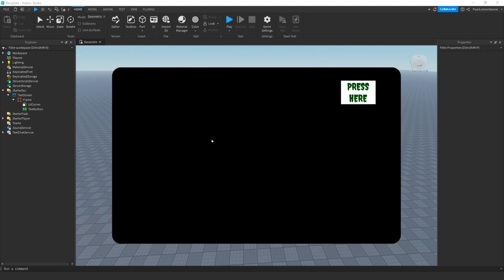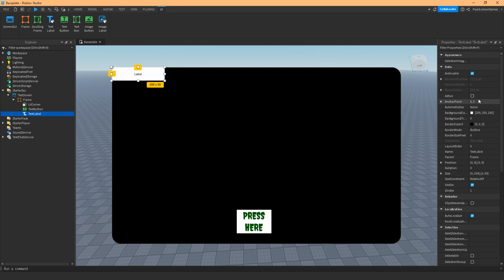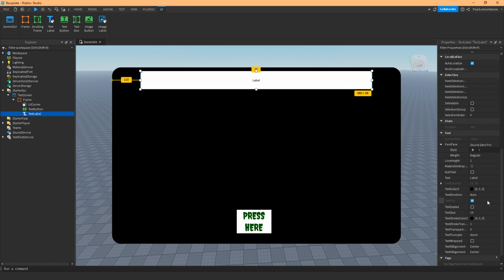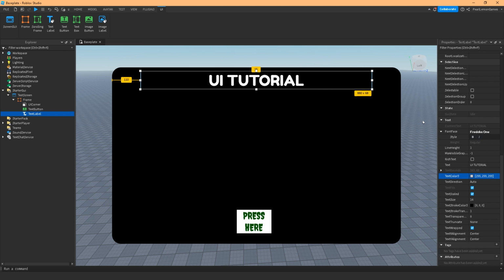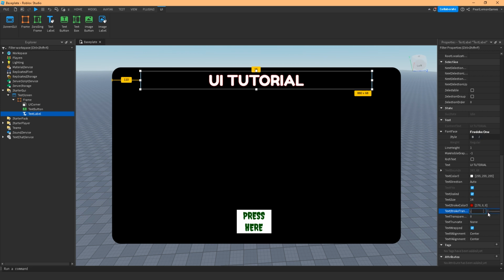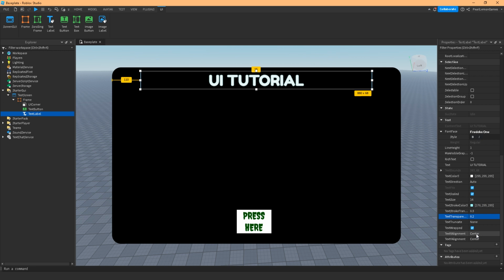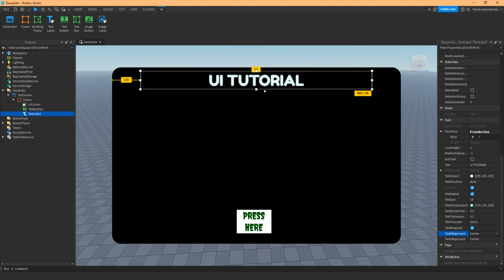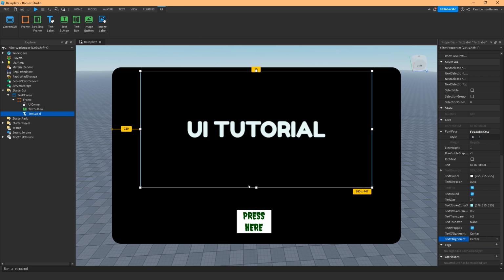How to add Text Label - Roblox Studio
In this video, you’ll learn more about Text Label